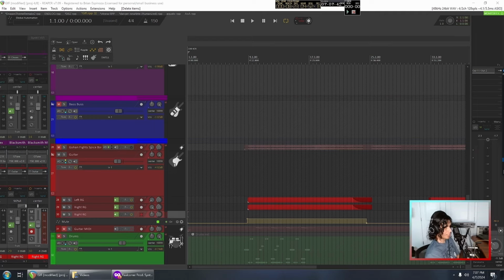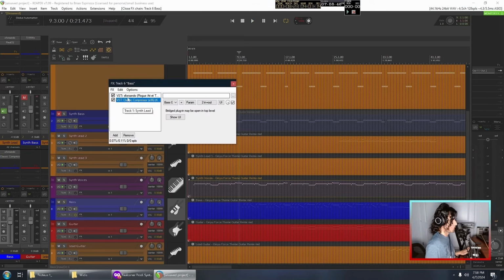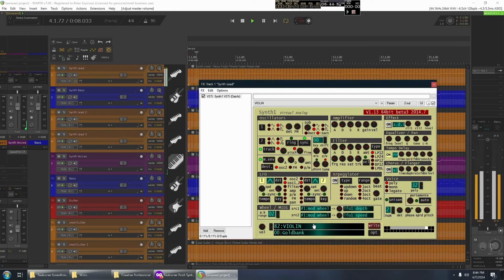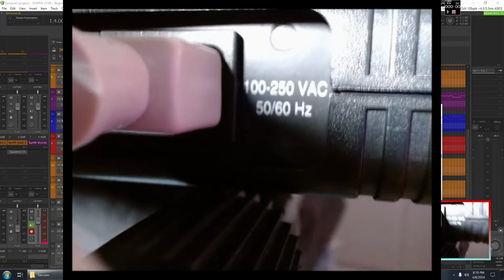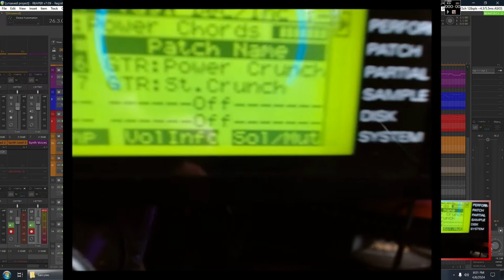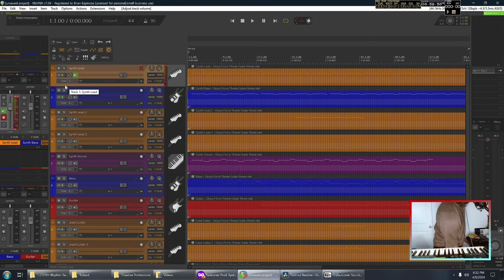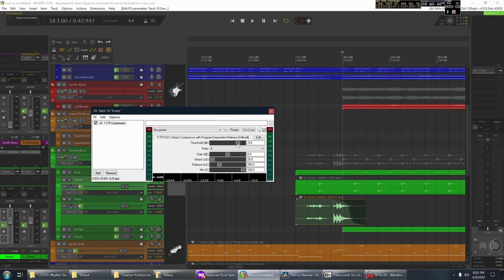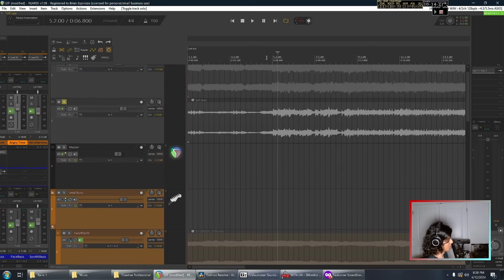How to Nail the Faulconer Sound: Synth/Soundfont Tutorial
Hello and welcome everybody! This is my first music tutorial on the channel and I go over how you can get the same sounds that Faulconer, Smith, Dobos, and Morgan used in Dragon Ball Z (Funimation). In this video, I mainly use the Ginyu Force theme to showcase the synths. This video won't go over composition or anything related to writing music for a scene or making covers.

If I did something like that the video would be even longer than it is now. I had about 10 hours of footage and I managed to cut it down to around 2 hours. There are a few things that I probably missed as this is a very comprehensive video.

Since many people have asked me about the synths and my previous videos were more of a showcase rather than a tutorial I figured I would clarify how to get the sound. I was thinking of doing this video back in August of last year but, I couldn't be bothered to record a video. Fortunately, I had the time to do it, however, my main cameras are on the fritz. My webcam was the only camera that I could use to record my synths and stuff, so sorry about that. It's also easier for me as I don't to mess around with SD cards and lighting :P

You should keep in mind these synths will cost anywhere from USD 200 to USD 1000 depending on the condition. Using Facebook marketplace and eBay will be necessary for this. I mainly bought my synths from Reverb which is a good site to use for acquiring used gear.

CHAPTERS:
00:00 Preview
00:37 Intro
01:14 Hardware/Software requirements
04:41 The synths
13:54 Software route
33:04 Similar "Faulconer-sounding" synths
37:59 How to extract samples from CDs/ISOs
44:23 Brief FL Studio demo
46:14 Hardware route
53:16 Using QSEditPro
58:16 Using SysEx files
01:01:04 E-MU Proteus 1
01:06:39 Roland S760 and Zulu SCSI
01:08:05 The Roland S760 OP-1 Expansion card
01:23:22 Zoom 9050
01:32:38 Adding sounds to the Zulu SCSI and saving the OS
01:43:35 Recording the synths
02:00:02 Organization and rough mixing
02:05:09 Brief soft synth demo
02:07:34 Hardware vs Software
02:12:46 DBZ live guitar guide